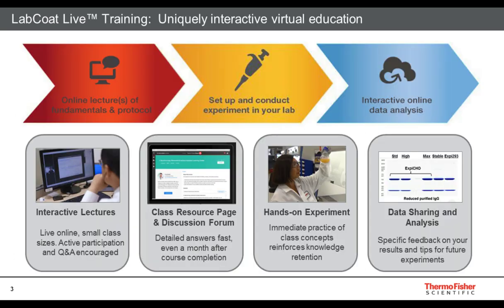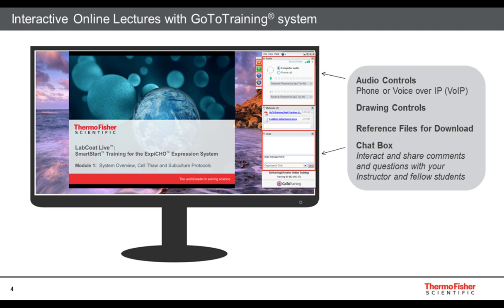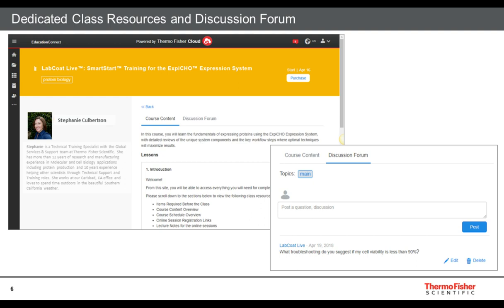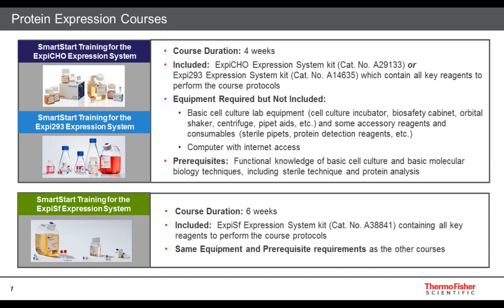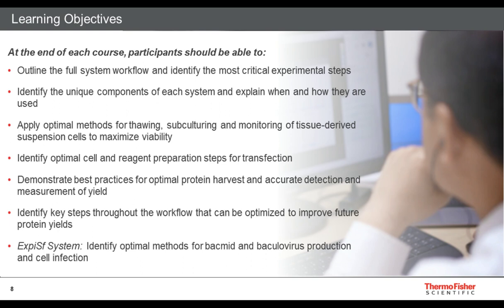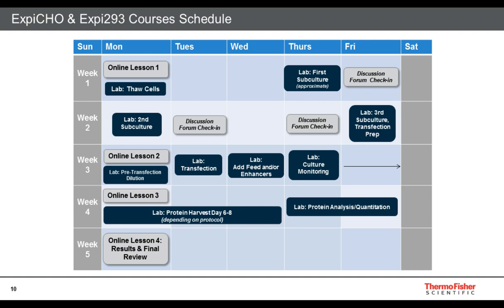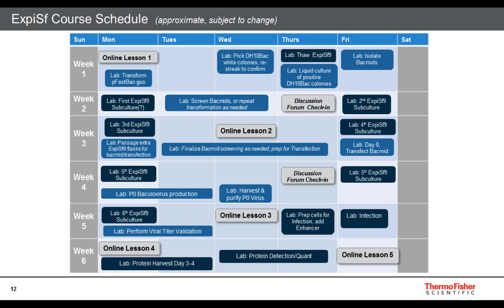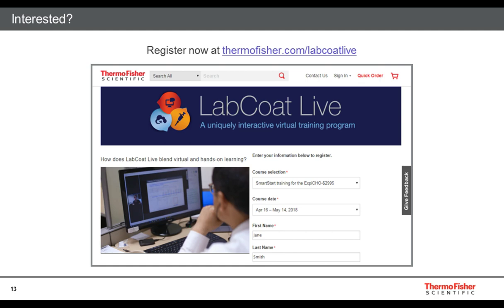Introduction to the LabCoat Live SmartStart Training Courses for Expi Protein Expression Systems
Presented At:
Gibco ExpressionWorld 2018

Presented By:
Stephanie Culbertson - Technical Training Specialist, Thermo Fisher Scientific

Speaker Biography:
Stephanie is a Technical Training Specialist with the Global Services & Support team at Thermo Fisher Scientific. She has more than 12 years of laboratory research and commercial manufacturing experience in Molecular and Cell Biology applications, including protein production, and 10 years experience helping other scientists through Technical Support Scientist and Training roles. She works at our Carlsbad, CA office and loves to spend time outdoors in the beautiful Southern California weather. Stephanie obtained a BSc in Microbiology from the University of Arizona in 1998.

Webinar Abstract:
Getting started with an unfamiliar life science research application or a new product can always present challenges. LabCoat Live SmartStart Training is a professional interactive education experience designed to help you through this process. Our experienced application scientists will guide you step-by-step, via a series of live online lectures, as you complete a self-paced hands-on experiment in your lab using provided reagents and protocols. In this session we will review agendas of the three courses offered for our Expi Expression systems and how we can support your lab with detailed discussions about the unique system components and the key workflow steps where optimal techniques will maximize results.